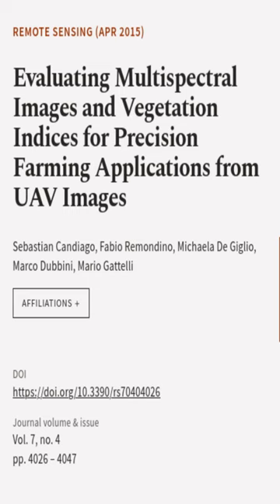Evaluating Multispectral Images and Vegetation Indices for Precision Farming Applicat... | RTCL.TV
### Keywords ###

### Article Attribution ###
Title: Evaluating Multispectral Images and Vegetation Indices for Precision Farming Applications from UAV Images
Authors: Sebastian Candiago, Fabio Remondino, Michaela De Giglio, Marco Dubbini ,and Mario Gattelli

### Video Timestamps ###
0:00:00 - Summary
0:00:25 - Title
0:00:31 - End